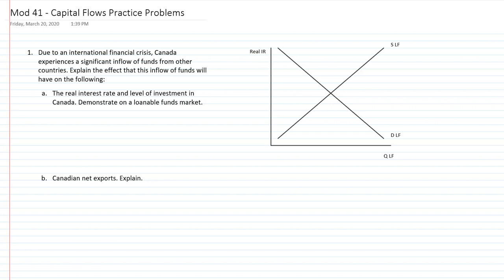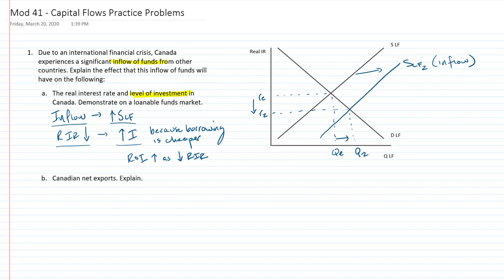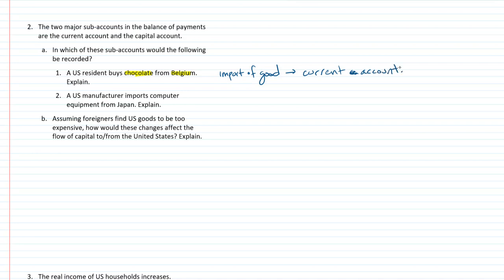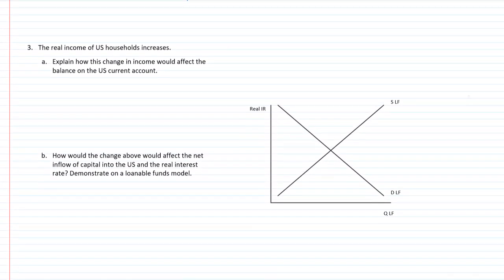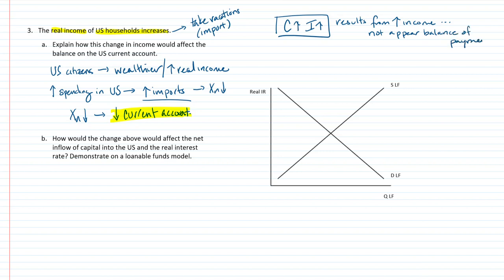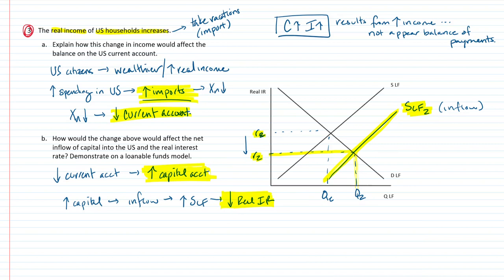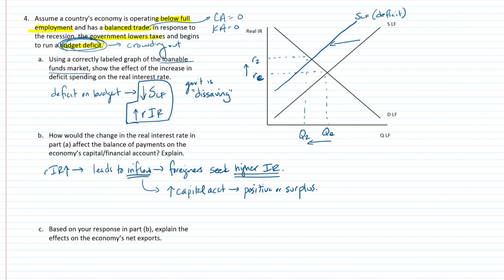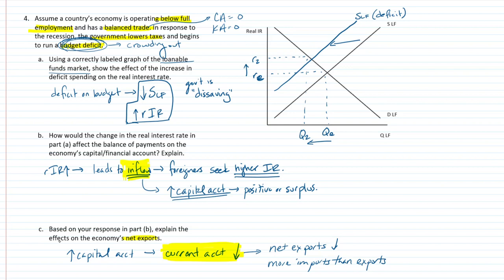AP Macro - Unit 6 - Capital Flow FRQ Practice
How do the current and capital accounts interact with each other? How does capital flow affect the Supply of Loanable Funds and interest rates? Practice problems and solutions from prior AP FRQs.